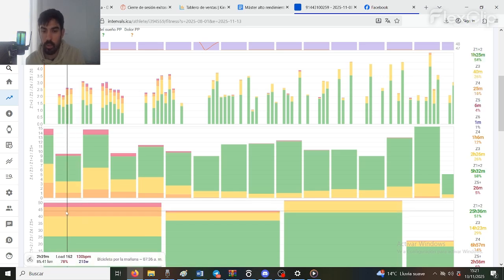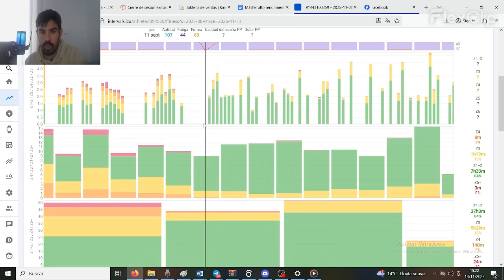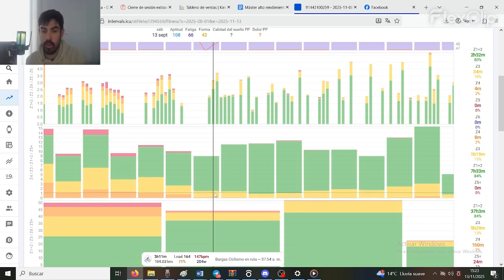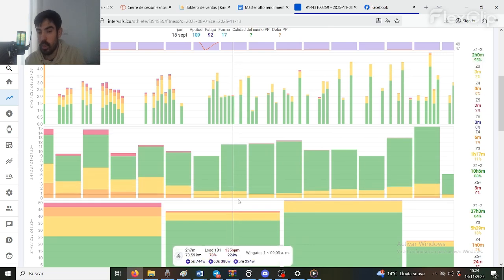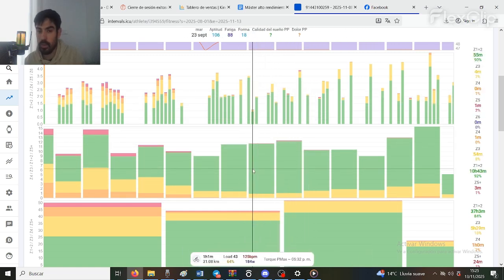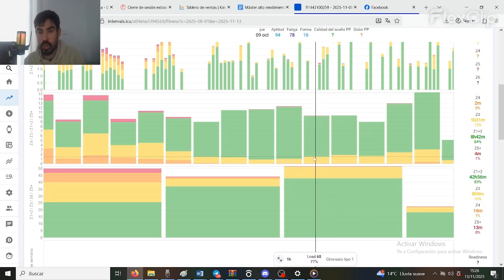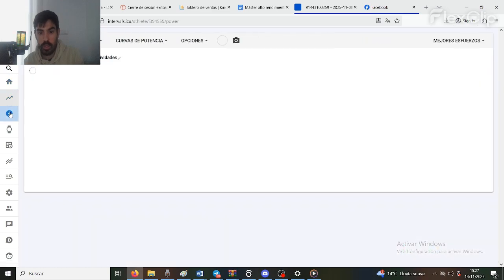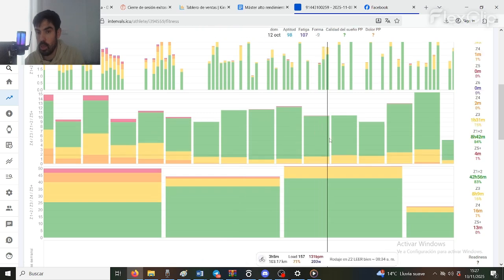Analysing intensity distribution using Intervals.icu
Today I analyze how the intensity distribution has changed using Skinner’s three-phase model through the Intervals.icu platform. You can clearly see how the athlete’s intensity has evolved since they started working with me.